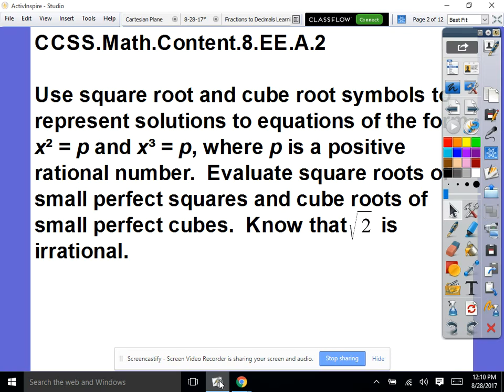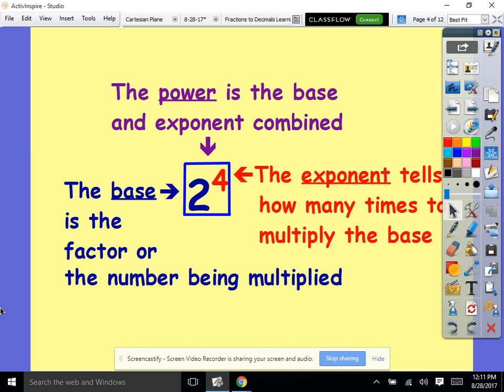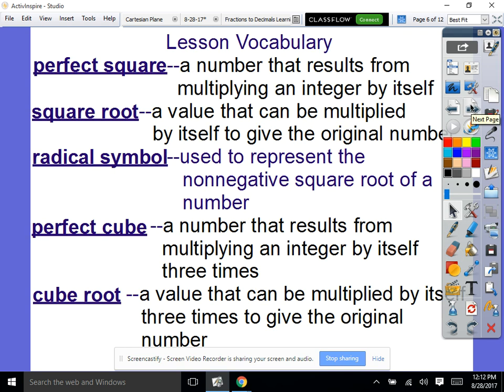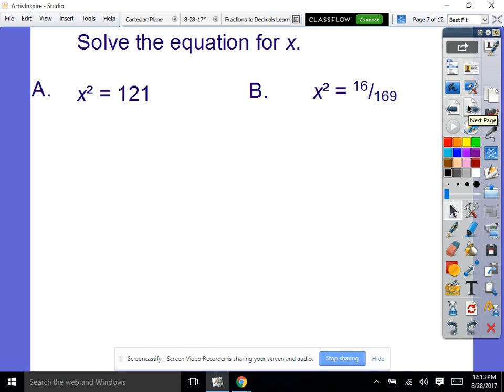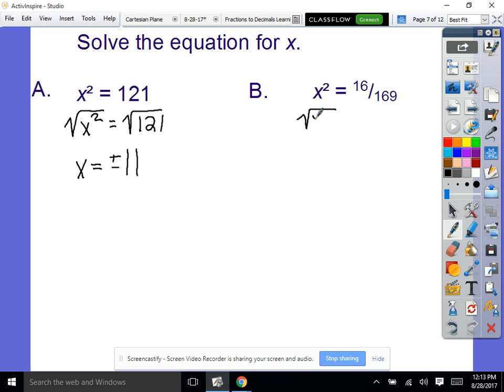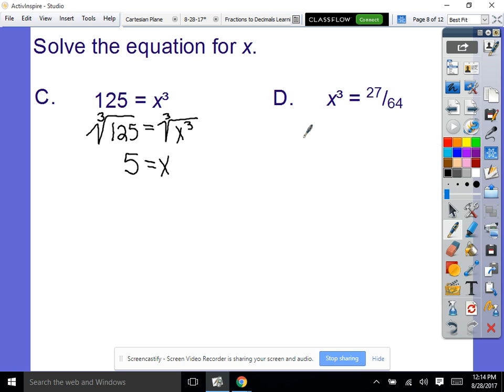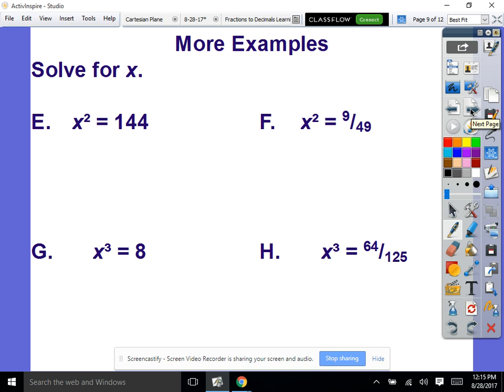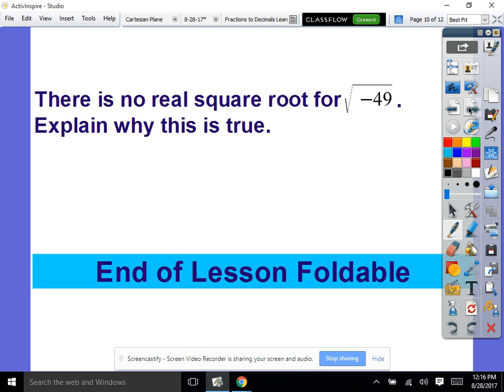Perfect Squares and Cubes